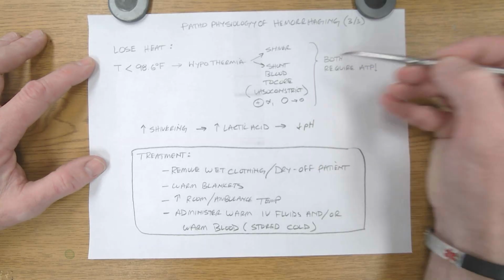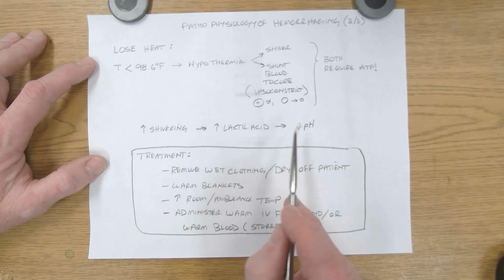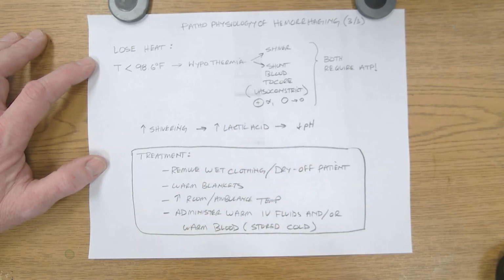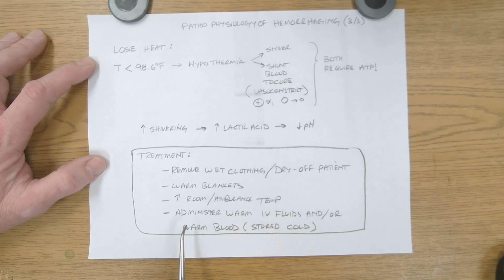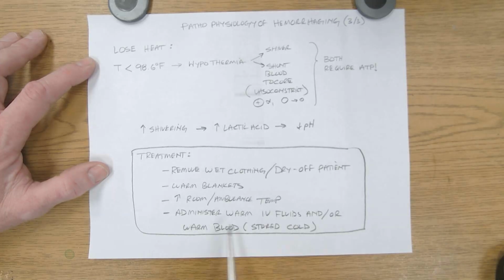Pathophysiology of Massive Hemorrhaging - Losing Heat (2:17)